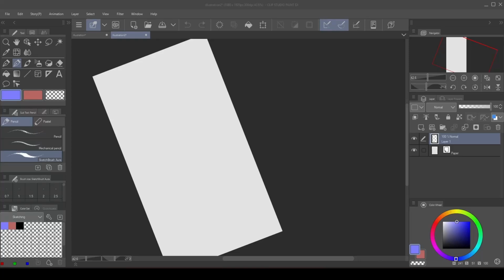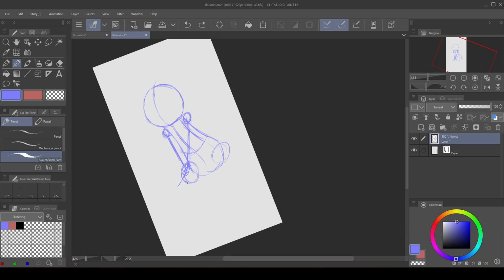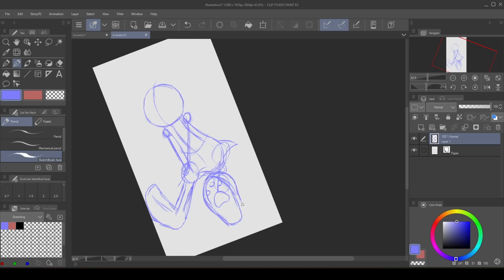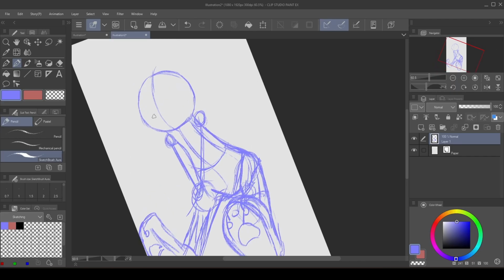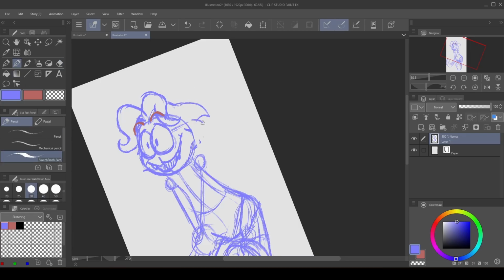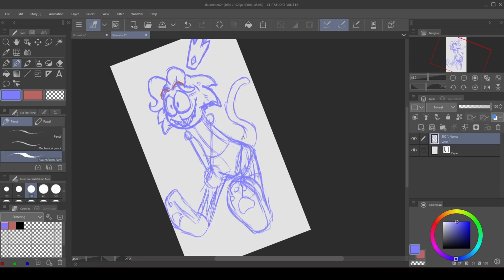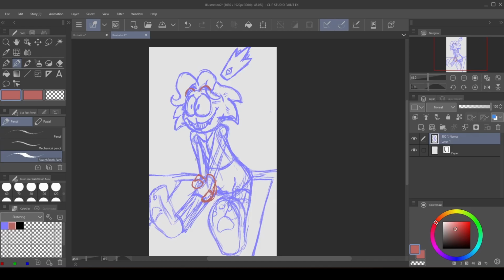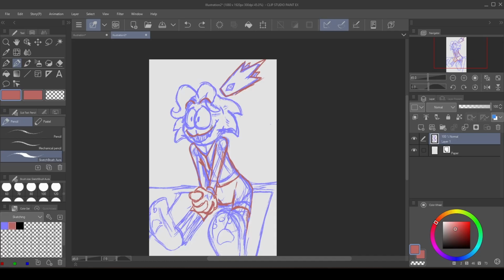Drawing a Subscriber's Original Character!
Big thank you and shout out to @GoldenEGGyZ28 for letting me redraw his original character: Bob!

Redrew the character in a Disney style glow up! This is the concept sketch start to finish. The final ink and color is in the associated short video :)